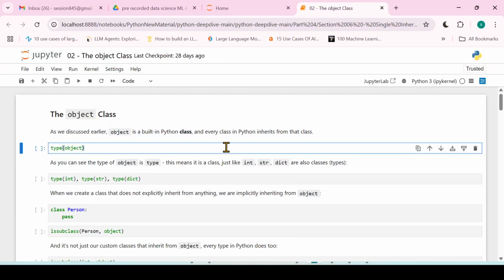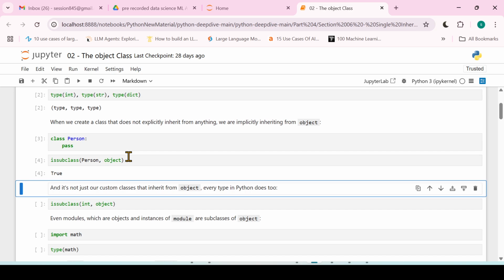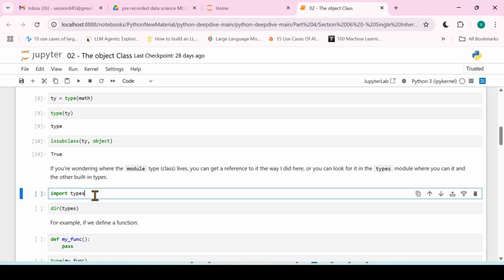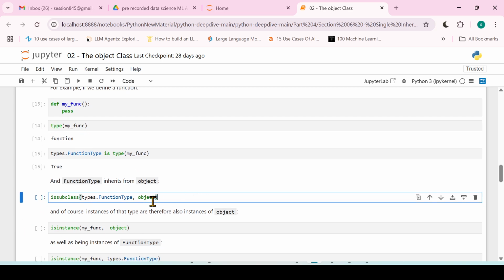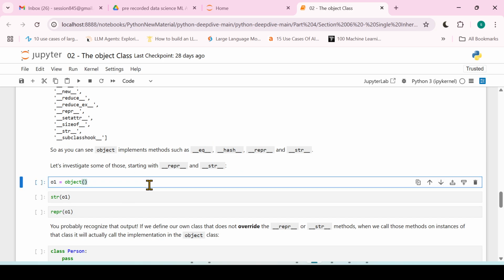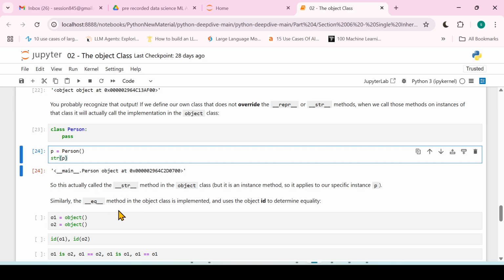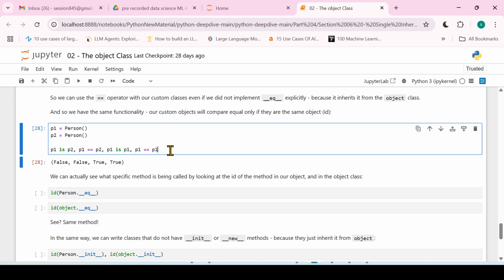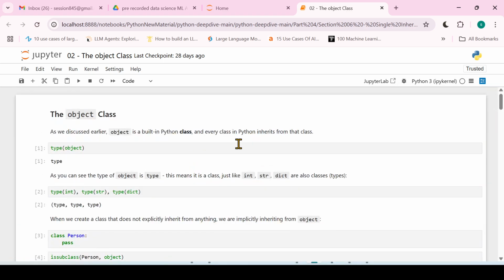02 object class